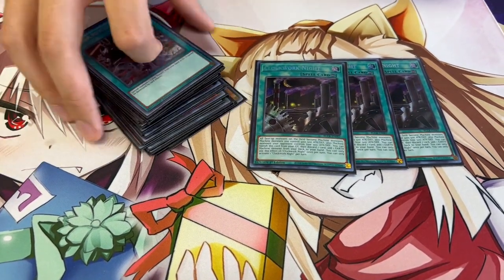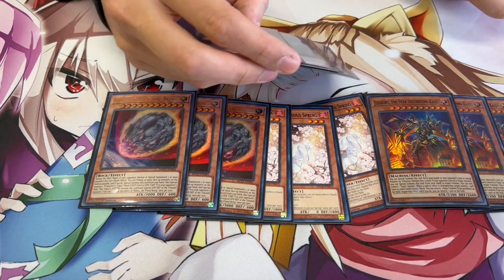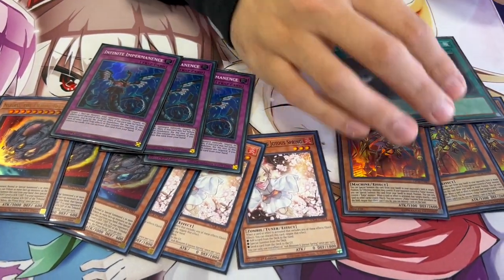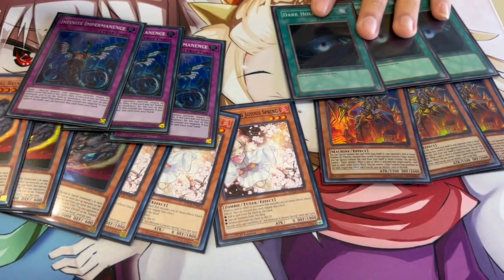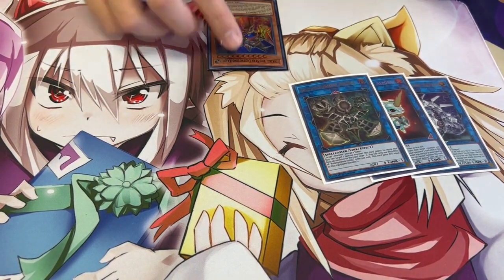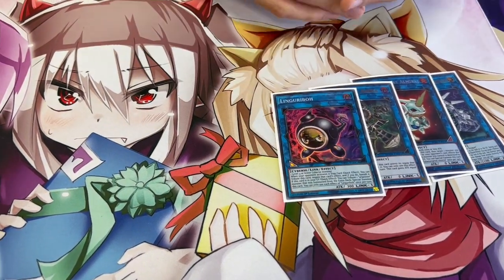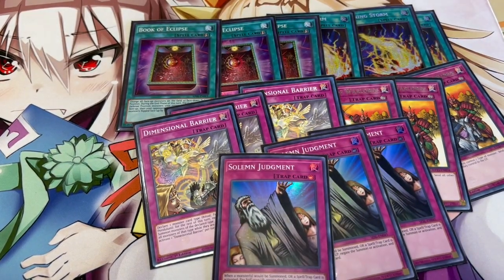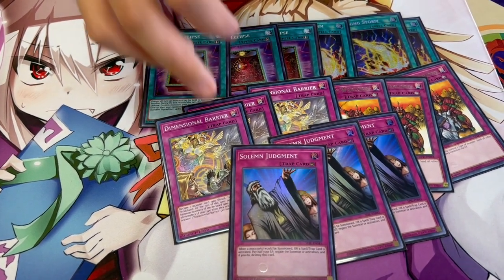BREAK EVERY BOARD! Cyber Dragon Deck Profile! | March 2023